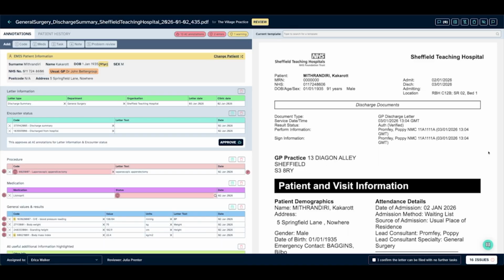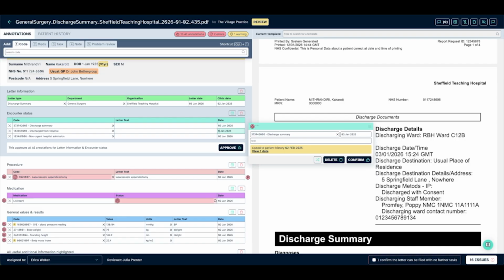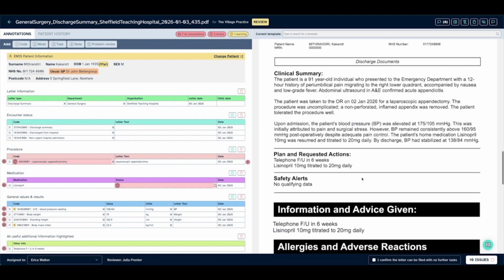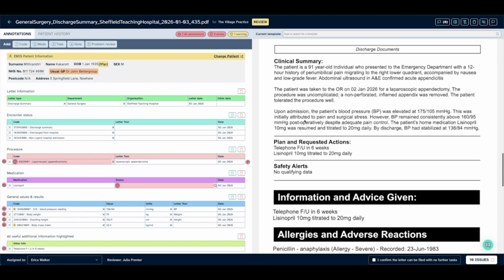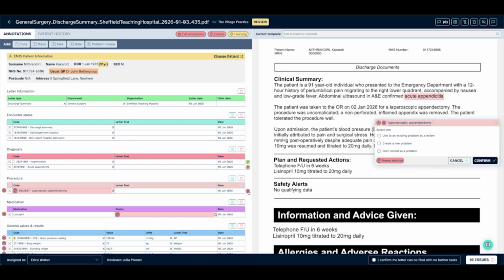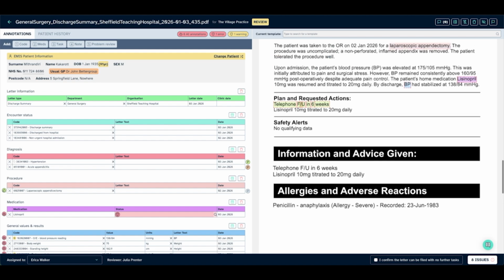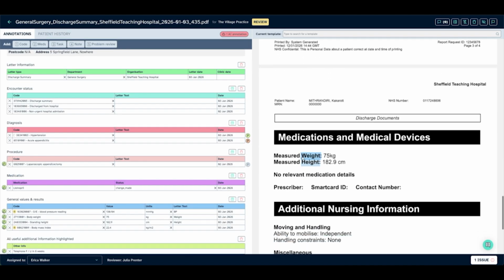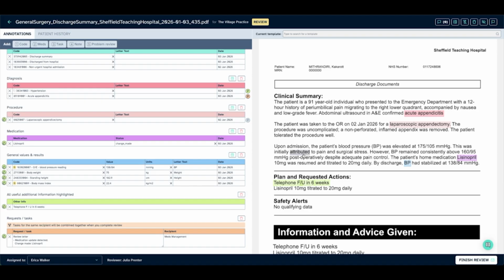How to Code Discharge Summaries with BetterLetter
Join Erica from BetterLetter as she takes you through how to code Discharge Summaries (DS) using the BetterLetter platform.

Time Stamps:

0:30: Intro to Discharge Summaries
0:53: Checking patient information and details
1:59: Diagnoses
3:02: Narrative of the letter
5:30: Procedures (what to code vs not code)
7:12: Final skimming/checking of the letter
7:56: Last question to ask when coding
8:19: Check for tasks